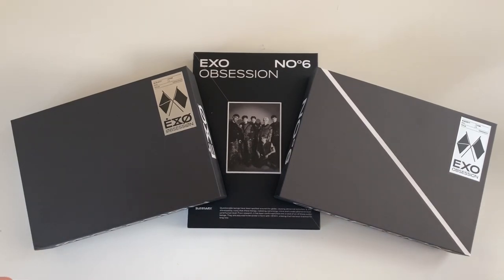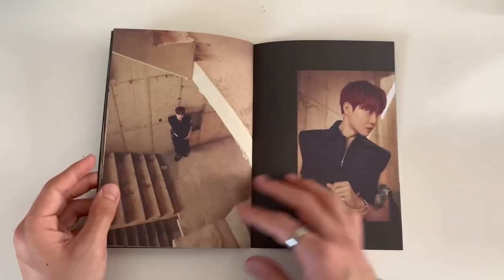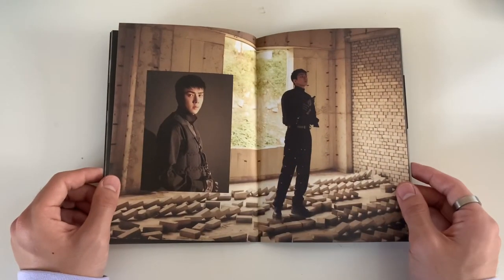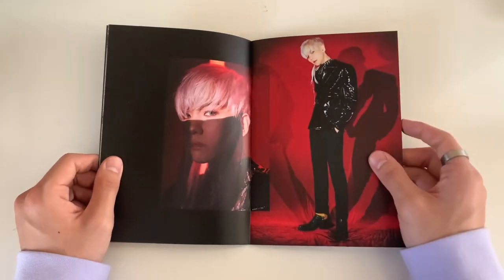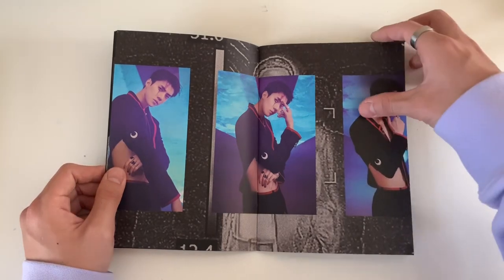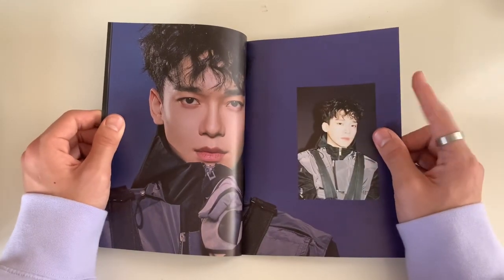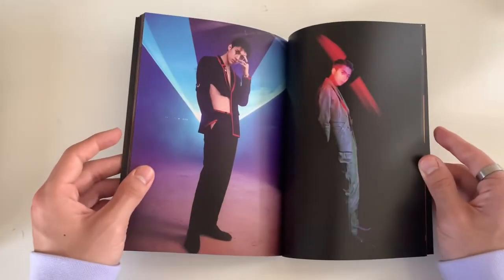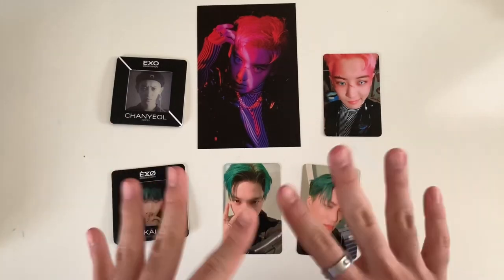unboxing and obsessing over exo ❝obsession❞ (all versions)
hello!

this is HELLA late but i finally (finally) was able to unbox exo's yearly release as a group! woo hoo! im actually OBSESSED with this comeback and despite only being ot6 they still managed to be amazing!!! hopefully they'll promote this song more because ofc sm is doing them dirty again... thank you guys for watching and ill see yall in the next video~~~

purchased from: kpop music town

intro: merry & happy - twice